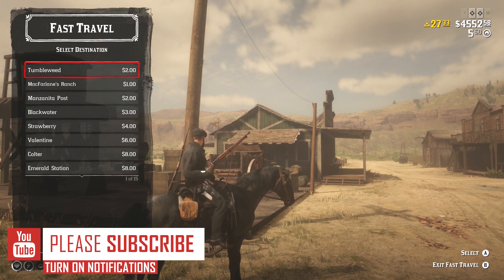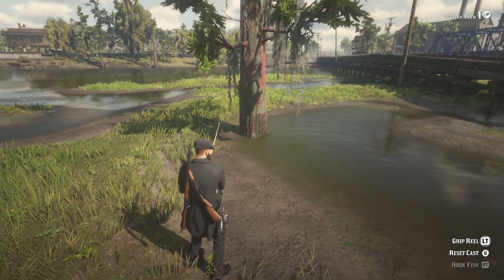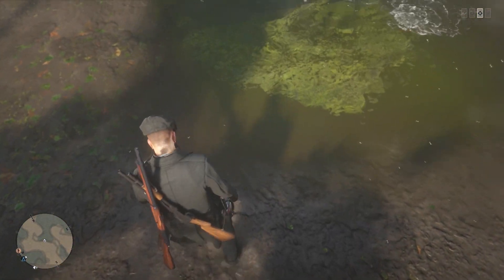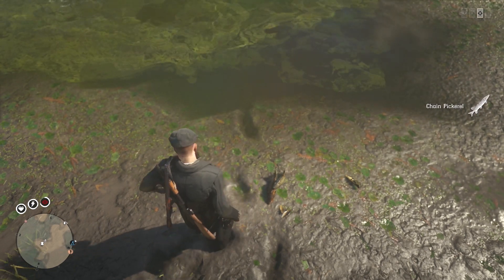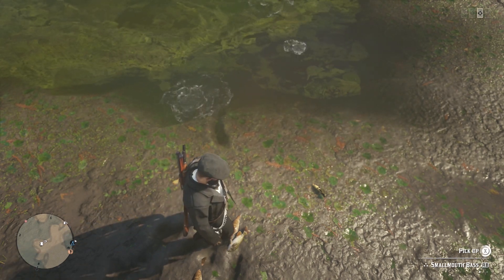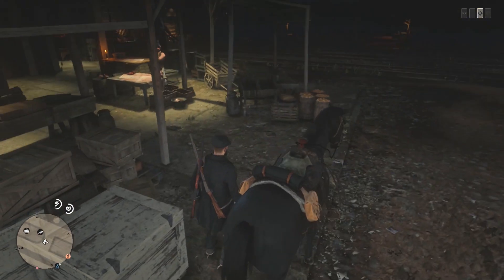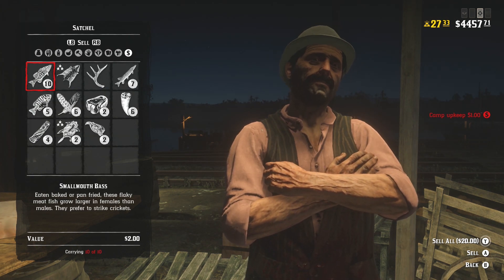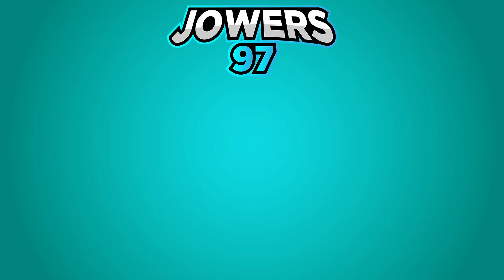UNLIMITED FISH LOCATION TO MAKE FAST MONEY in Red Dead Redemption 2 Online (RDR2 Online)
This NEW Red Dead Online Unlimited fish spawn area can get you $70 within 15 minutes. All you need is a fishing rod with a lake lure or a swamp lure and you'll be making bank in Red Dead Redemption 2 Online.

You will be using your fishing rod to spawn fish, you won't be using it to actually fish with in RDR2 Online. As soon as fish spawn in you will be ditching your fishing rod and running back and forth in the water.